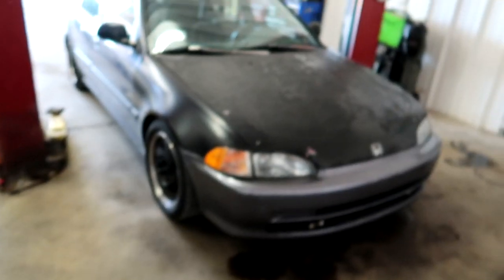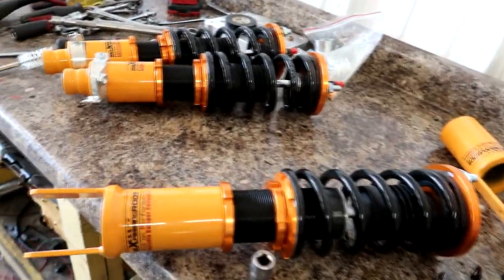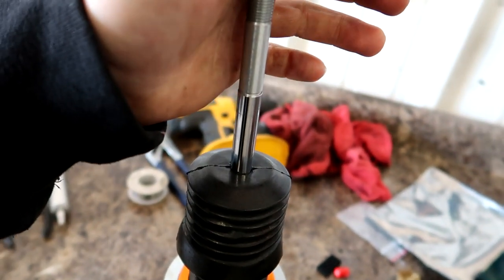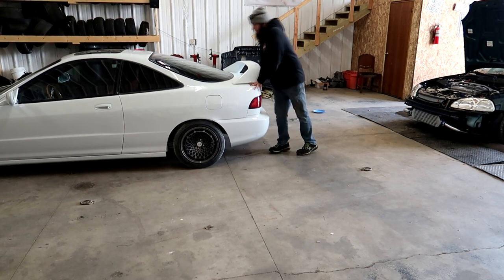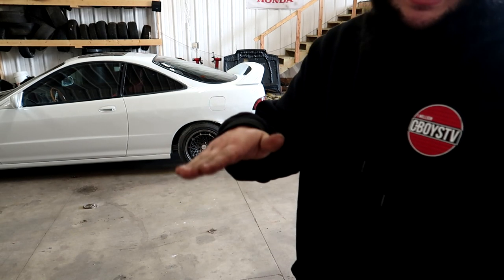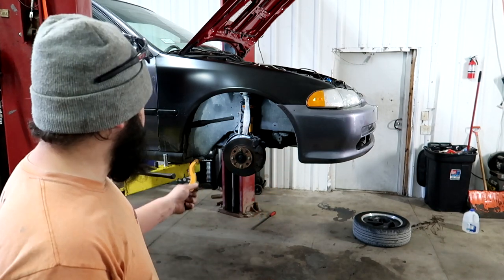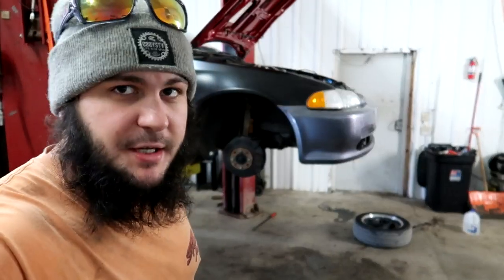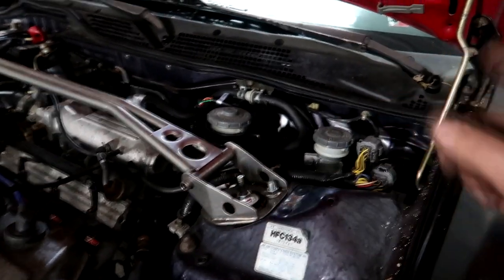Honda Civic Coilover Install MaxPeedingRods Coils Worth The Money ?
Check out MaxPeedingRods